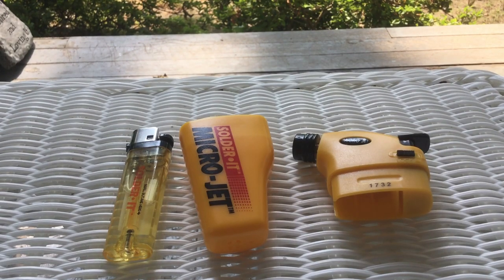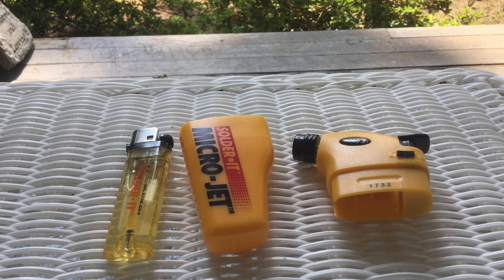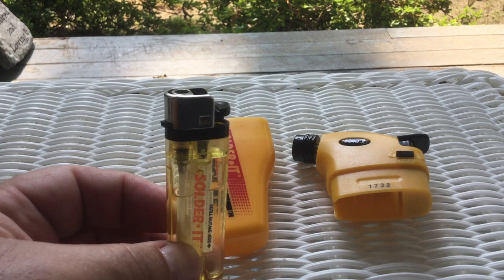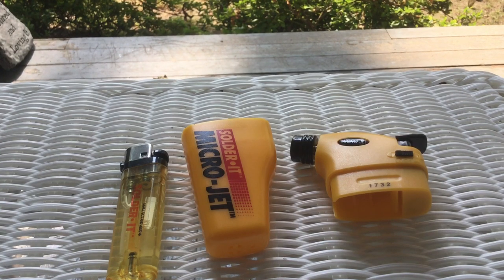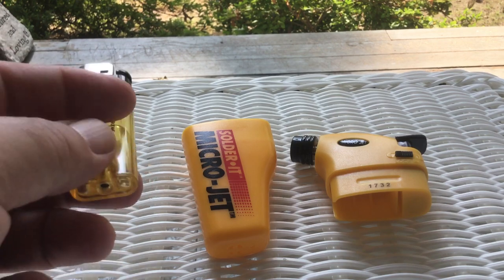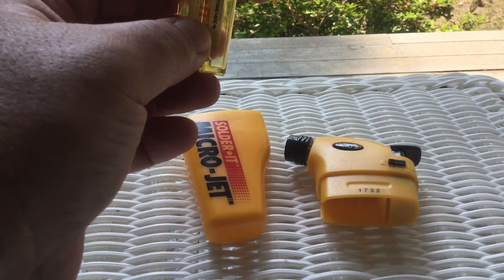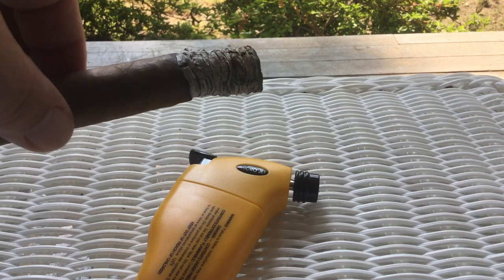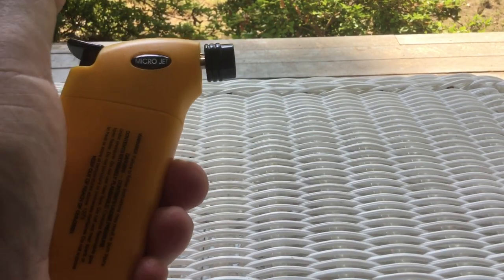Solder IT MJ 300 Micro Jet - Converts Butane Lighter to Torch Lighter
Great tool to convert regular “Bic-Like” butane lighters into a torch lighter to light cigars with.